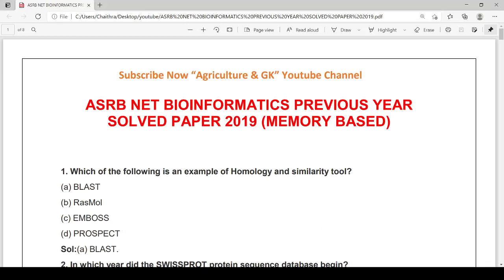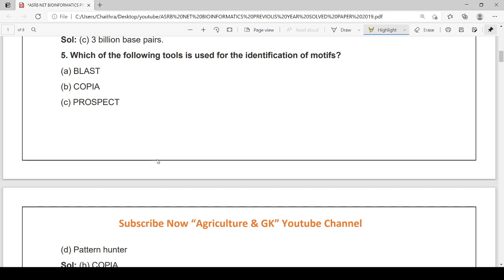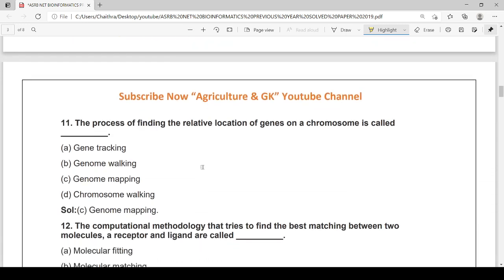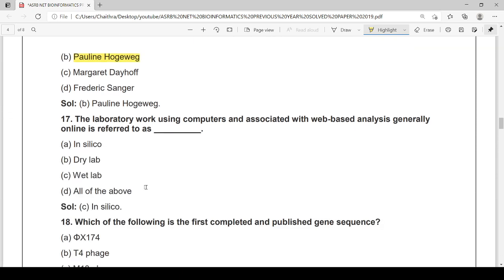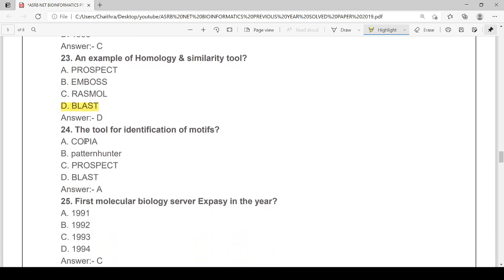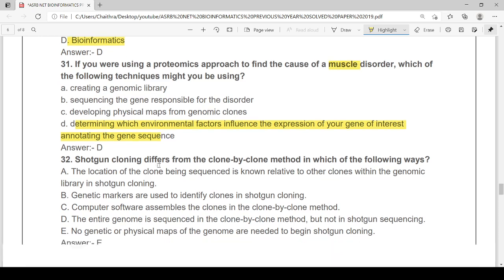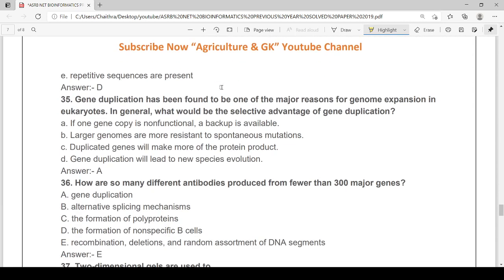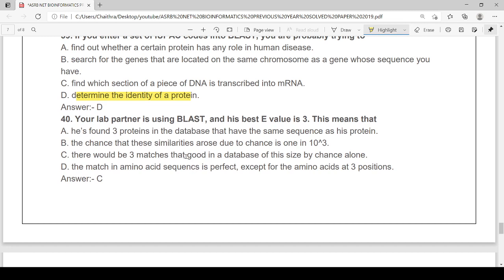ASRB NET Bioinformatics Previous Year Solved Paper 2019|Bioinformatics MCQs for SRF|Agriculture & GK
This Video is Related to  ASRB NET Bioinformatics Previous Year Solved Paper 2019.
Video By - Chaihra NR Ma'am. 👸
If U Want to Purchase our Course for Preparation of ICAR JRF/ASRB NET/SRF/ARS  Exam. What's app us - 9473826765.
"Our goal is your success"
(आपकी सफलता ही हमारा लक्ष्य है)
Follow Us~
Agriculture & GK On Instagram-

Agriculture & GK
Agriculture&GK
Agriculture GK
Agriculturegk